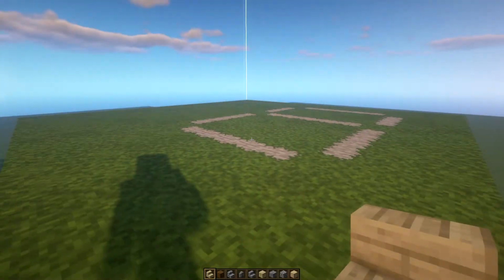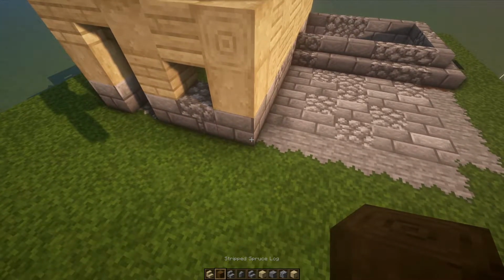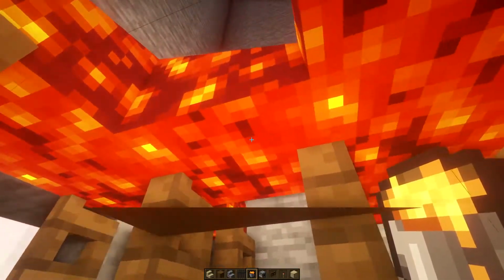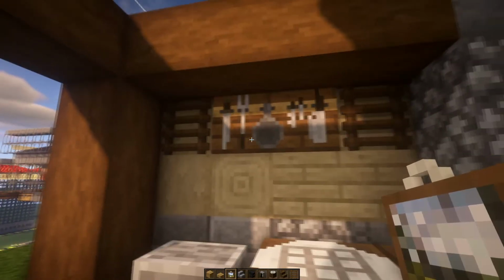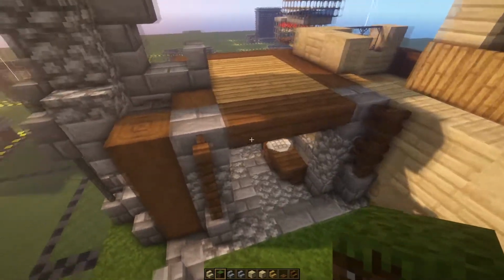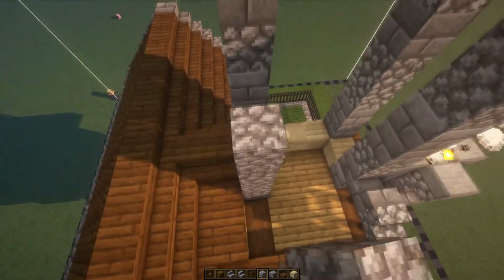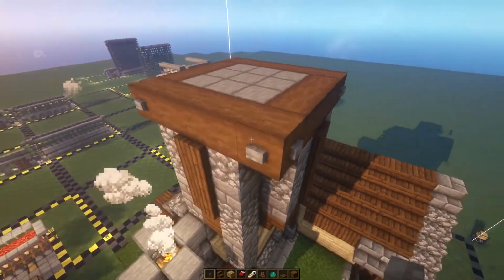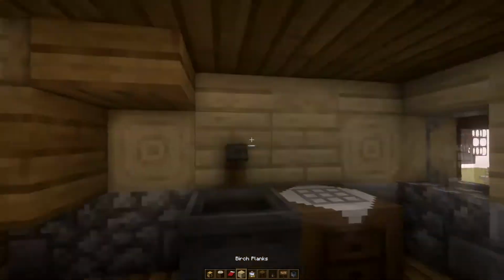Blacksmith Iron Farm Build | Minecraft Turotials Java Edition 1.16+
Im this video, I show you how to build a an iron farm hidden within a blacksmith shop!

This is a Minecraft Tutorial made in Java Edition 1.16.3 (This has not been tested in Bedrock Edition (xbox/ps4/switch/win10) and will most likely not work for those editions as the game mechanics are a bit different).

This Iron Farm is the most compact, easy to build, efficient and more importantly, immersive iron farm you can build for your single player world. Its not a mass producing farm but it will certainly provide you with enough iron for your needs.

Support!

Store!

Social Media!

Schedule!
🎮 (Minecraft Monday’s - Weekly Minecraft Content)
🎮 (What’s Good Wednesday’s - Weekly Gaming Content)
🎮 (Fallout Friday's - Weekly Fallout Content)

Wednesday afternoon (11 or 12pm)
Saturday night (6 or 7pm) EST if possible.

Check Twitter for more specific time announcements or changes.

Music!
🎵 Default Game Audio
🎵 Sound Effects Provided by Zapsplat.com

COPPA COMPLIANCE:
This channel and all its videos are not “directed to children” with the meaning of Title 16 C.F.R. § 312.2 and are not intended for children under 13 years of age.